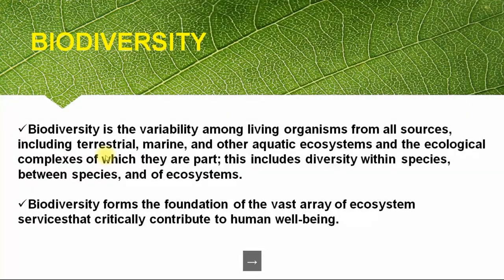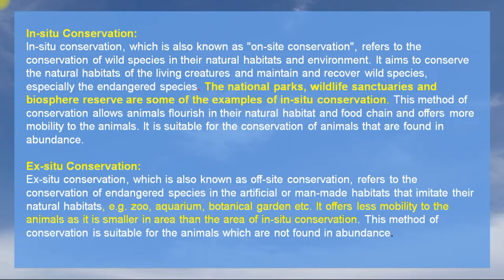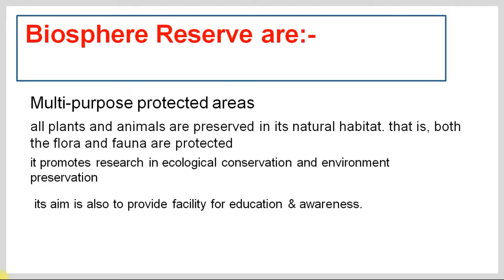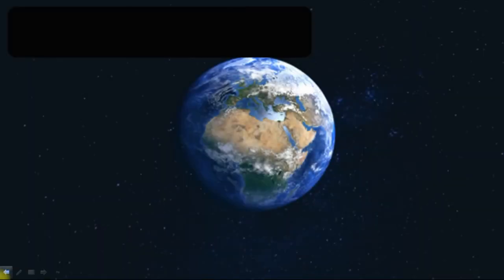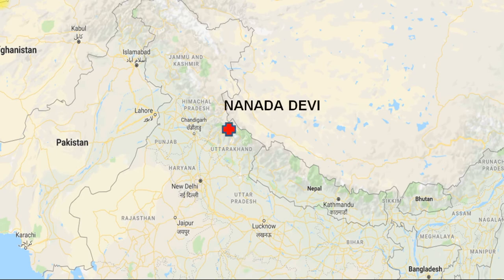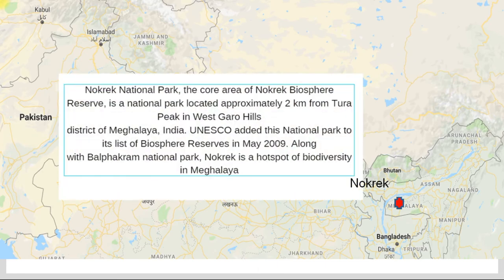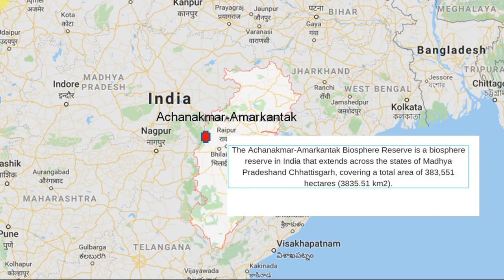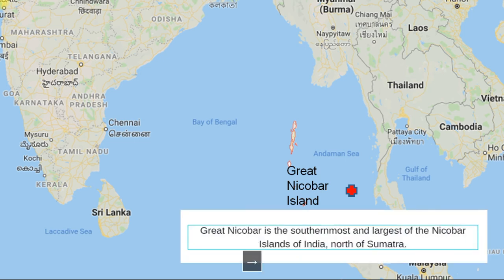Biospheres reserves in India By Yashika tandon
Map Practice Series Part -1 : International Borders of India

Map Practice Series Part-2 : Jammu & Kashmir geographical Topology